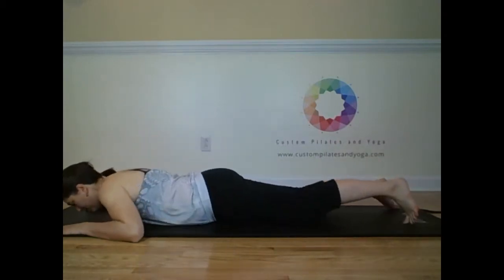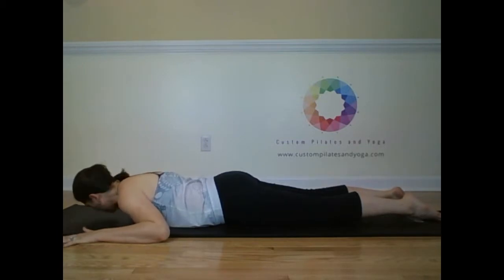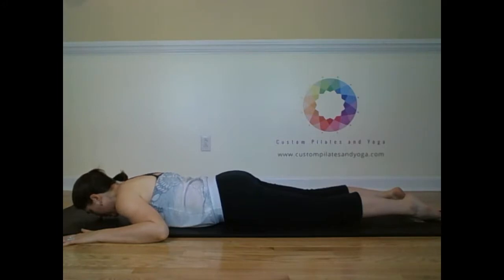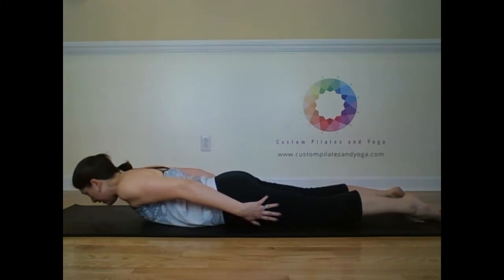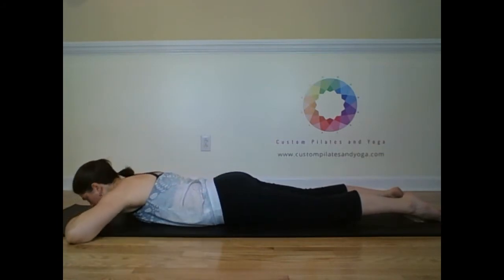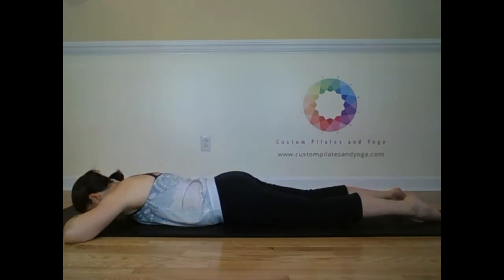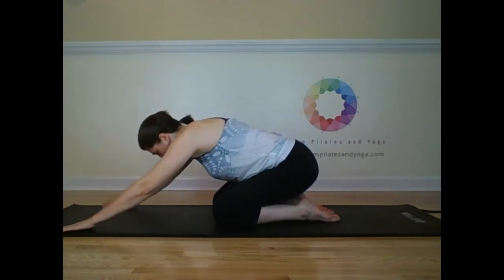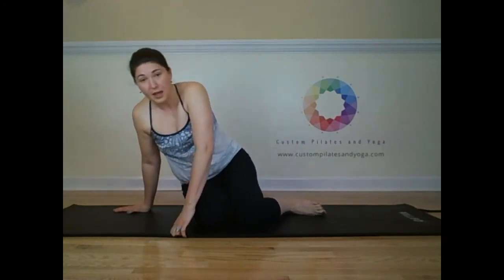Breast stroke preps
Breast stroke preps are a great way to open the upper thoracic muscles. These muscles get tight and weak as we slouch over our computers or personal devices. Opening the chest forward, as in these exercises, restores our spinal muscles to neutral.